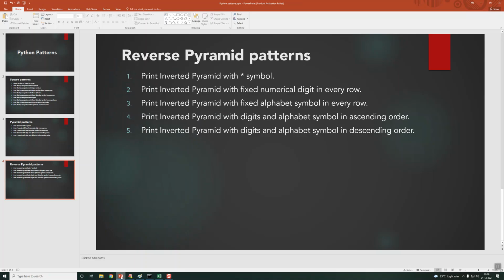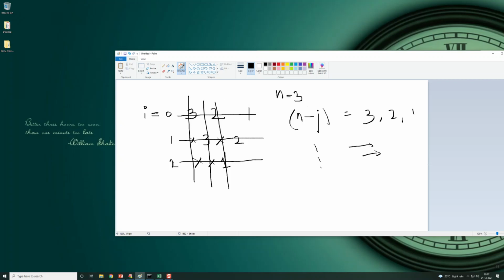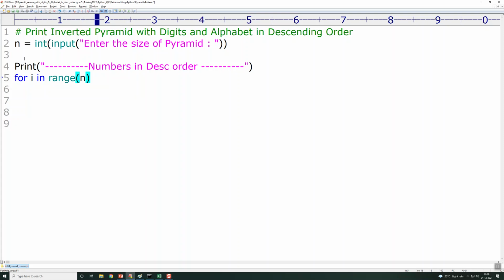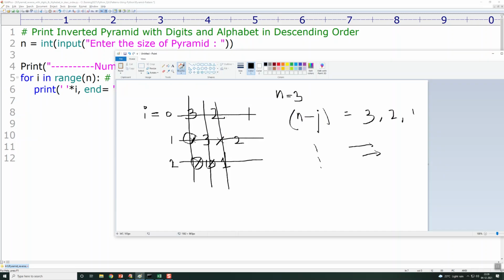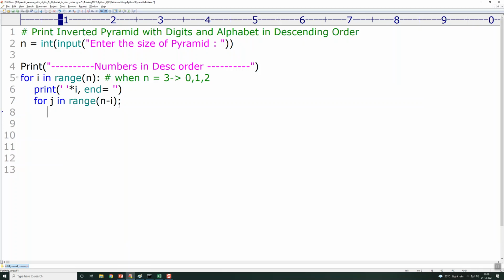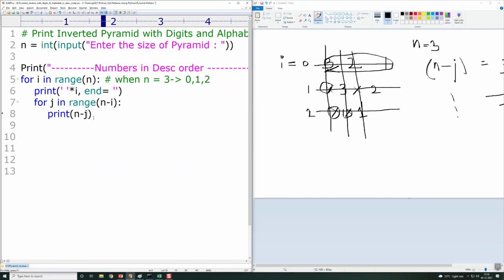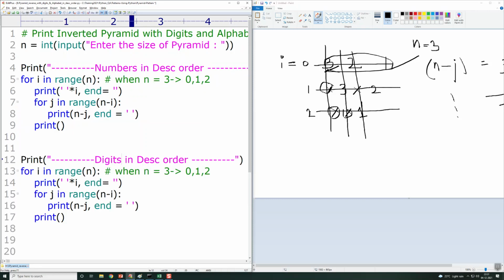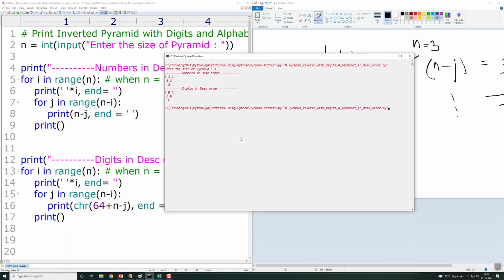8.Print Inverted Pyramid with Digits & Alphabets in Descending Order